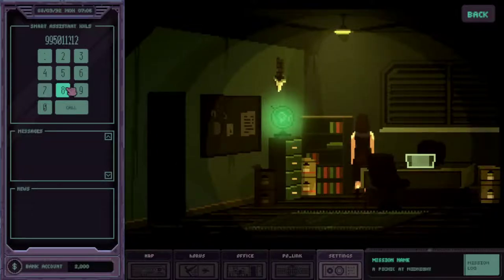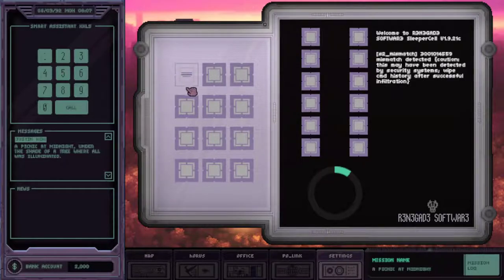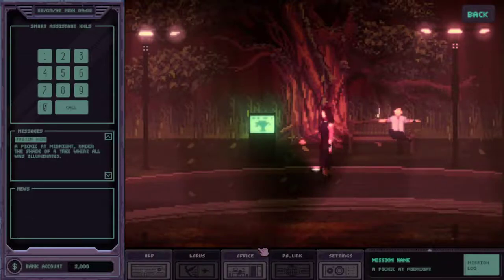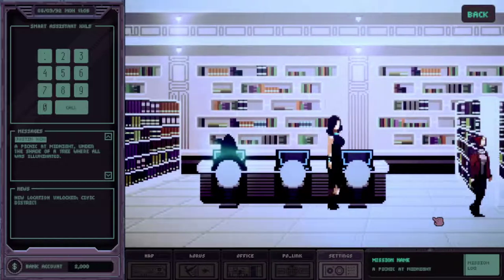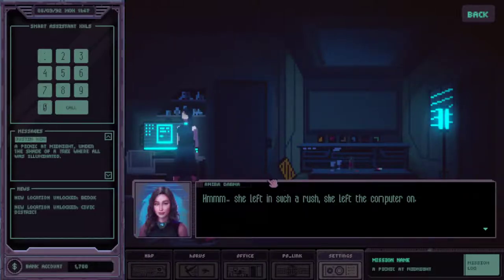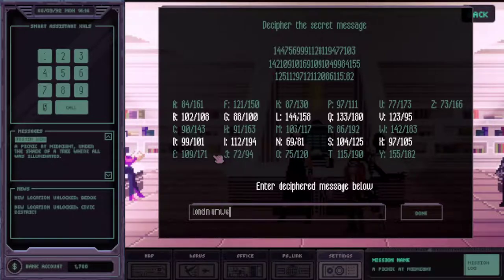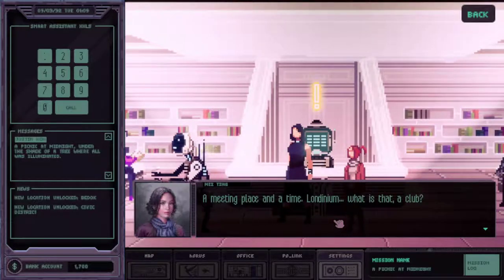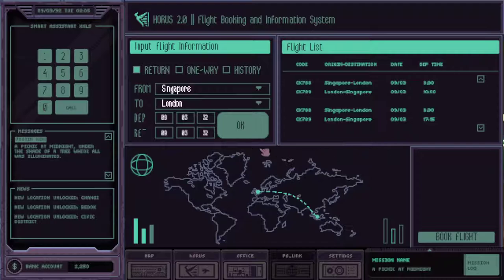Chinatown Detective Agency Alpha Full Sneak Peek! Crackalackin the Case!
Support the game here so we can see the full game! kickstarter and if you want to wish list the game the steam link is